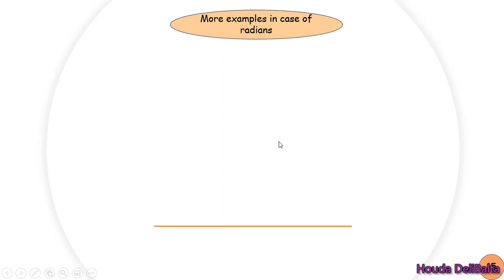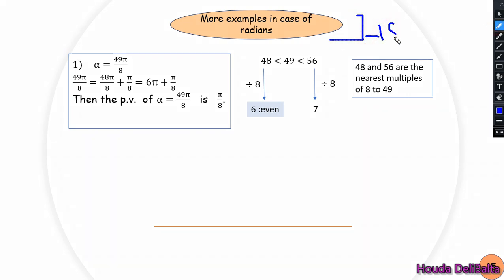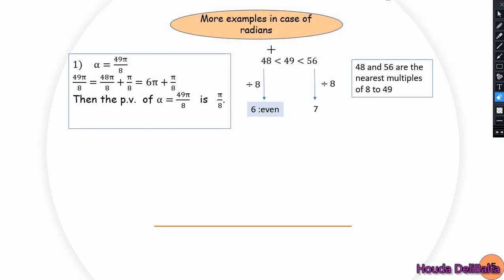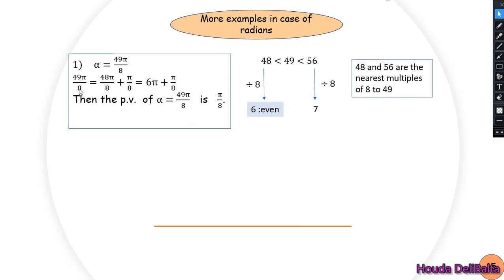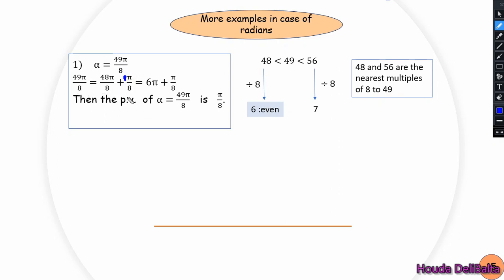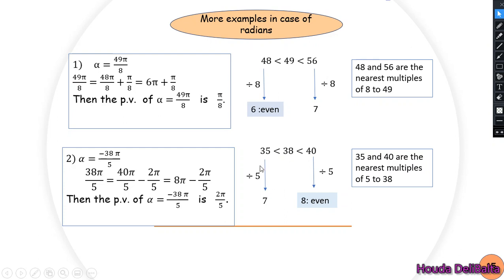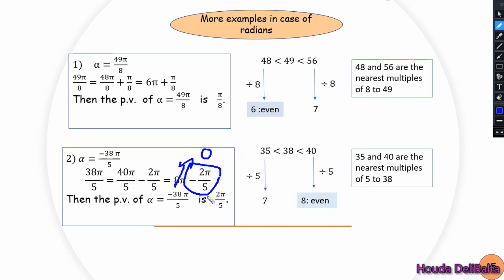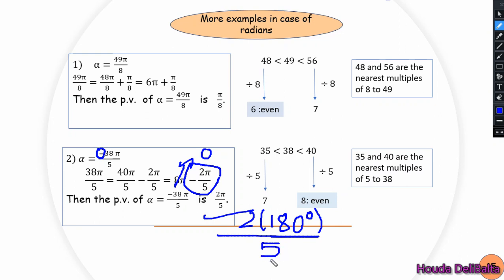grade10 trigo5 pv case of radians